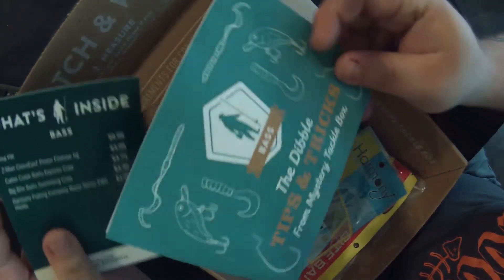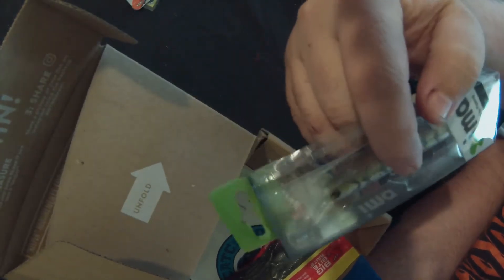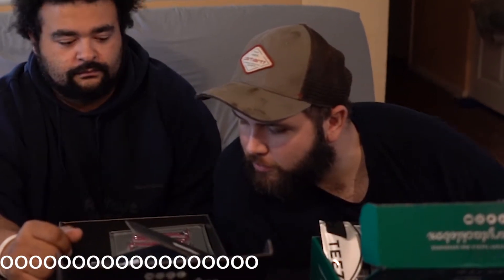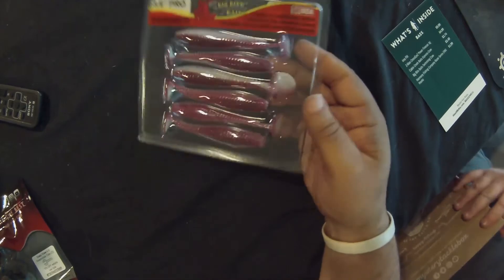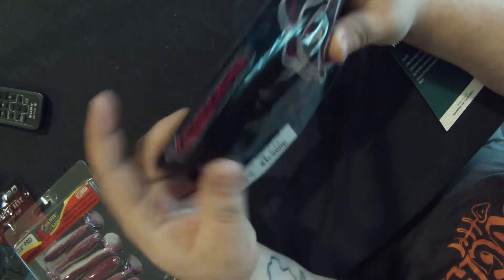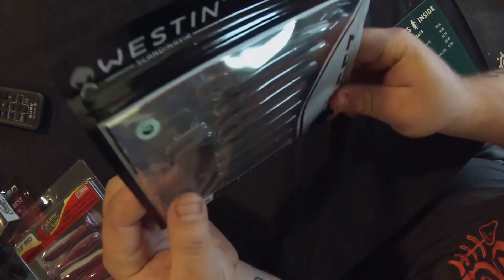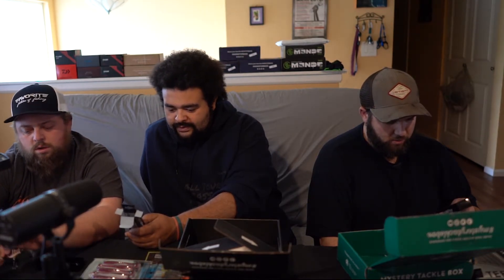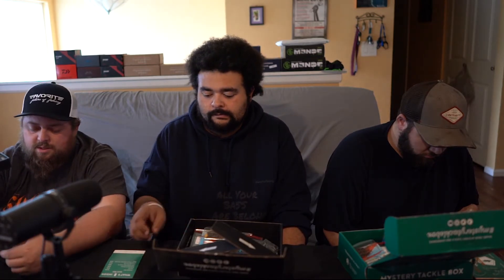November 2020 MTB Lineup Comparison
Sorry we are so late uploading! :(

Today we Unbox all THREE MTB boxes available for subscription!

MicroProFishing is a Washington Based Fishing Channel Focused Primarily around Bass Fishing Local Lakes and Ponds.

►Product Links, What I Use for my Videos!
For Fishing in this Episode

►Piscifun Flame 2000
►Diawa Crossfire 2500 Spinning Reel
►Power Pro Braid Green 10-30 lb

For Recording and Editing

►Camera (Sony A7r MKiii)
►GoPro Hero3 White
►GoPro Hero8 Black
►Shure SM7B Microphone
►Boya BY-MM1 Mini Shotgun Mic
►Zingyou Mic Bundle
►Focusrite Scarlett 6i6 PreAmp
►Moukey Pop Filter
►Spedal 1080p Webcam
►10" LED Ring Light